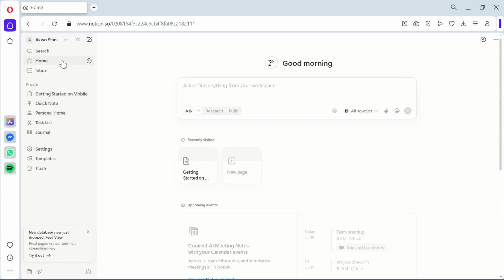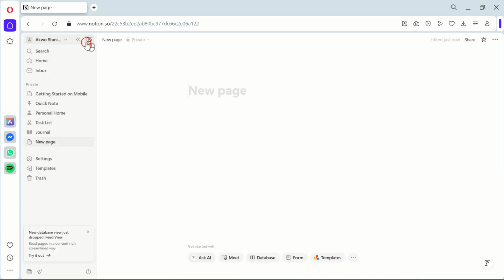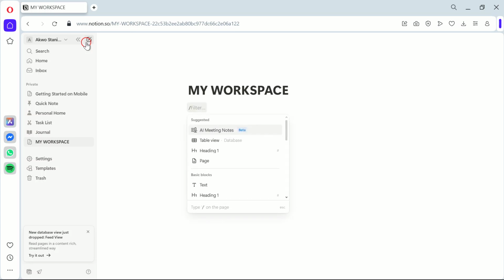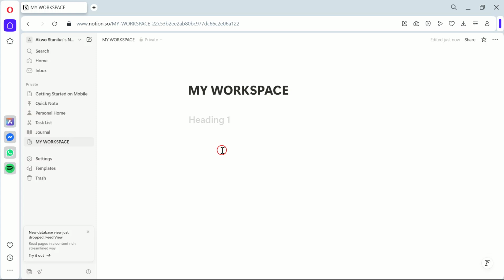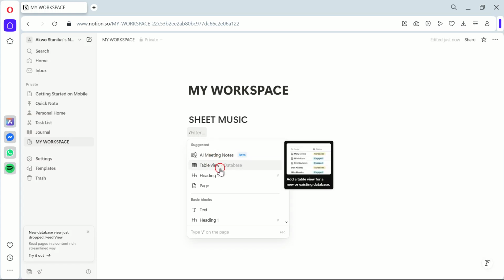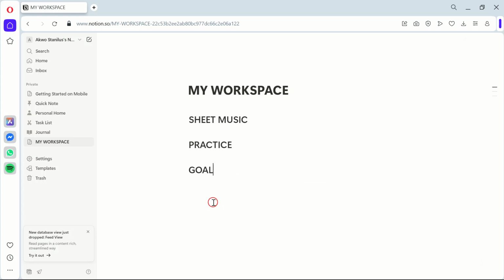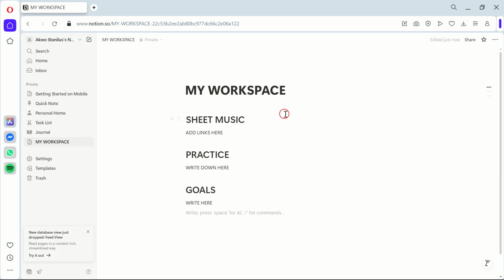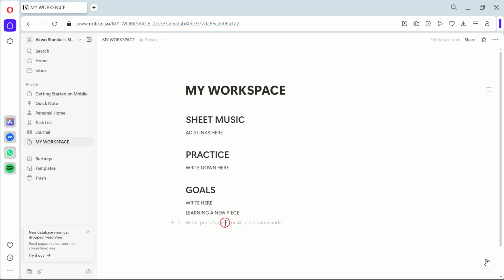How To Use NOTION For Learning A Musical Instrument (Complete 2025 Guide)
Welcome to this comprehensive How To Use NOTION For Learning A Musical Instrument (Complete 2025 Guide) tutorial! In this detailed guide, I'll walk you through everything you need to know about How To Use NOTION For Learning A Musical Instrument (Complete 2025 Guide).

 What You'll Learn in This How To Use NOTION For Learning A Musical Instrument (Complete 2025 Guide) Tutorial:
• Complete step-by-step instructions for How To Use NOTION For Learning A Musical Instrument (Complete 2025 Guide)

Whether you're a complete beginner or looking to improve your skills, this How To Use NOTION For Learning A Musical Instrument (Complete 2025 Guide) tutorial covers everything from basic concepts to advanced strategies. I've designed this guide to be easy to follow, practical, and immediately actionable.

 Why This How To Use NOTION For Learning A Musical Instrument (Complete 2025 Guide) Tutorial is Different:

 Perfect for:
• Beginners who want to learn How To Use NOTION For Learning A Musical Instrument (Complete 2025 Guide) from scratch

Don't forget to LIKE this video if it helped you learn How To Use NOTION For Learning A Musical Instrument (Complete 2025 Guide) and SUBSCRIBE for more in-depth tutorials like this one!

Questions? Drop them in the comments below! I read every comment and try to respond to as many as possible.

• Share with anyone who might benefit from learning How To Use NOTION For Learning A Musical Instrument (Complete 2025 Guide)